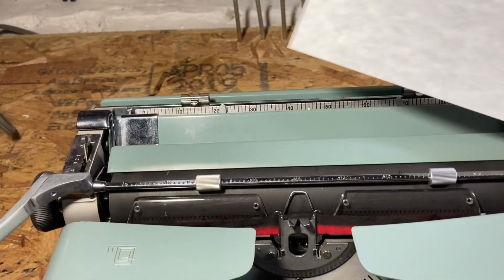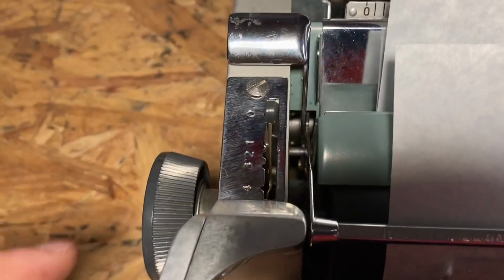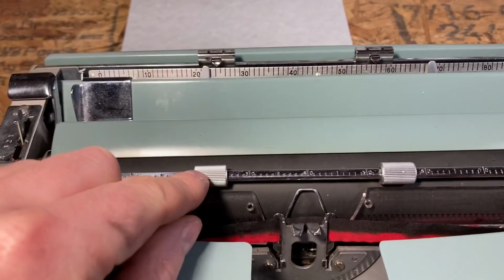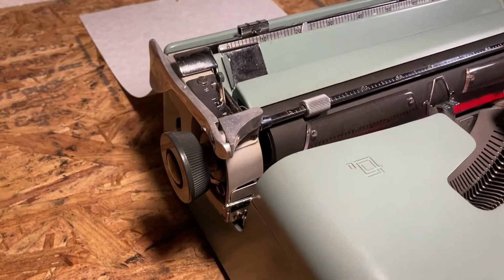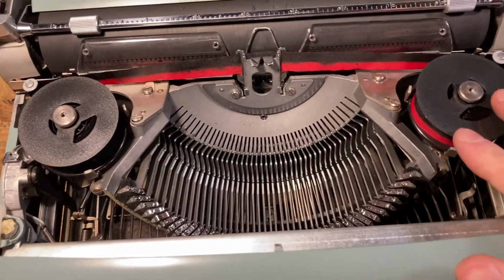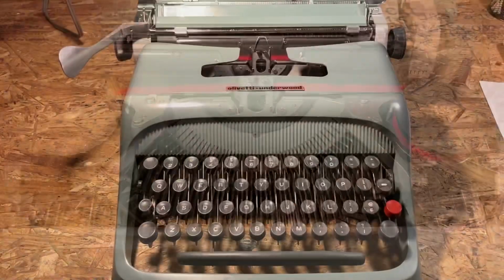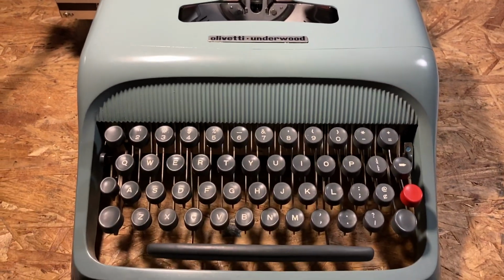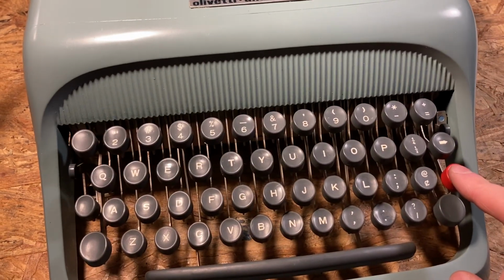Olivetti Studio 44 Typewriter How-to